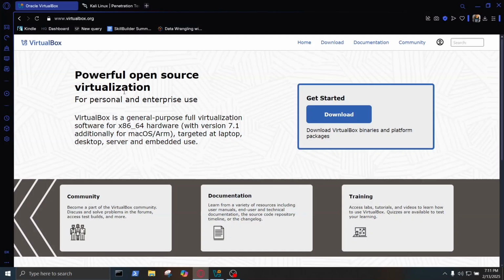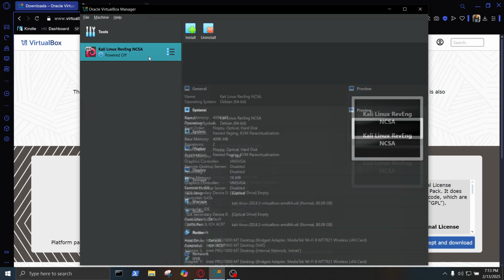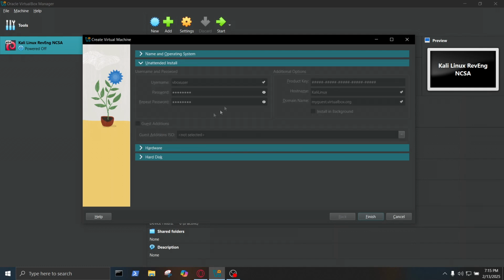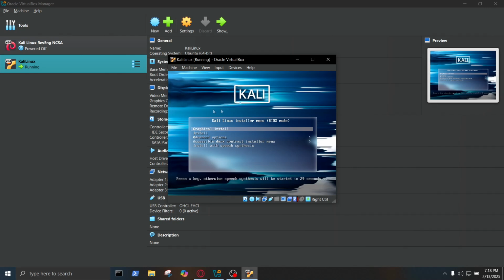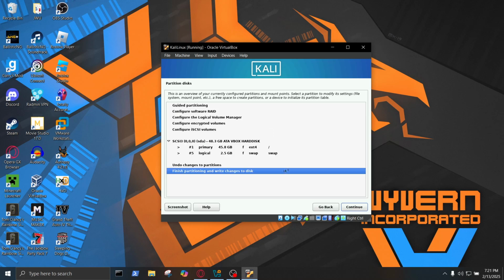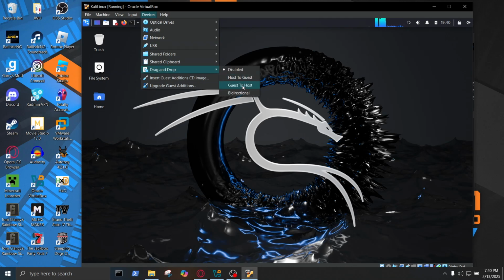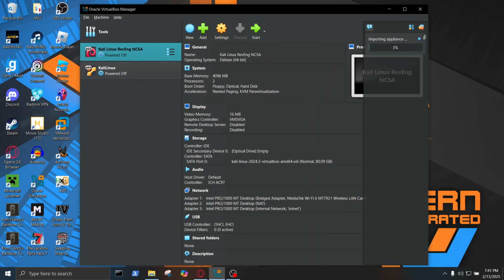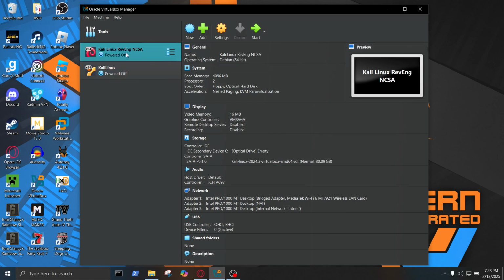How to Install Kali Linux & Virtualbox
A simple installation guide on how to get your first Kali Linux Virtual Machine working. Presented by Erhan S via The JWU NCSA.

Chapters:
Intro: 0:00
Installing VirtualBox: 0:13
Installing Kali (.iso, clean image): 1:53
Installing Kali (.ova, pre-existing vm): 8:38